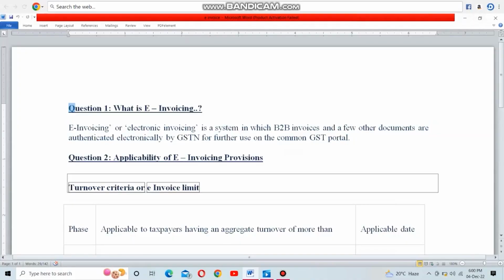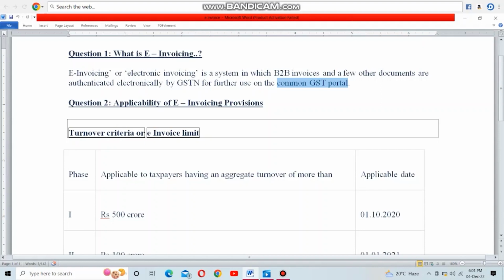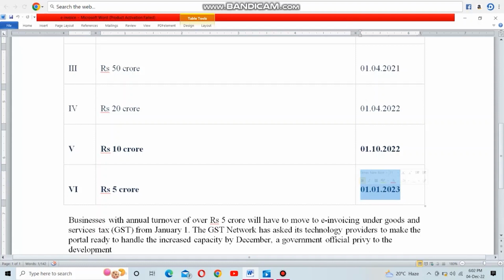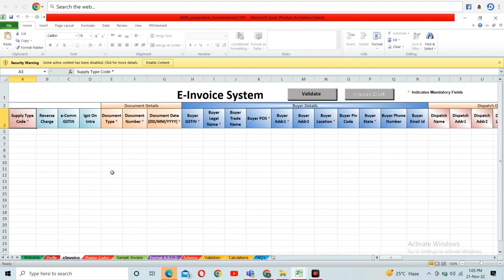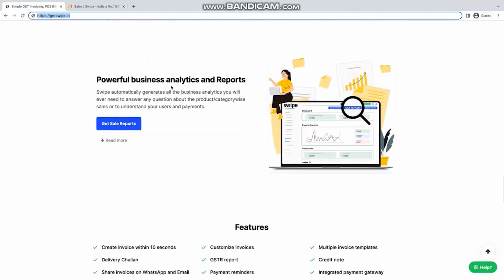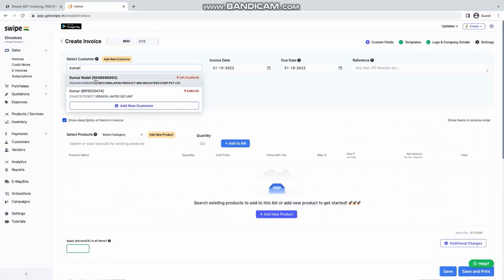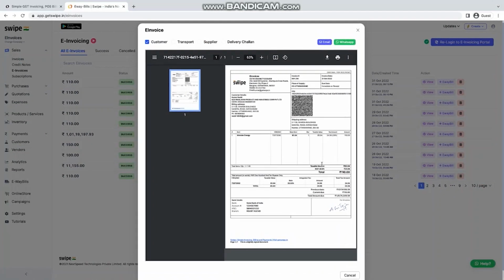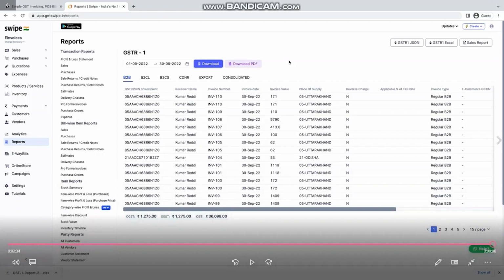E-invoice New Rules | Who needs it | How to make E-invoice in 10 seconds | CA Lokesh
Key Features
✅Easily Create Invoices, POS, and Estimates in less than 10 seconds.
✅Select multiple invoice templates and customize them easily
✅Share invoices with customers via WhatsApp and Email
✅Collect payments using UPI (QR Codes), payment gateway, and track status
✅Manage Inventory in real-time.
✅Generate GSTR-1, Profit & Loss, and 30+ Reports for instant tax filing - monthly/quarterly
✅Create E-Way bills, E-invoices, Export invoices
✅Track Payments/ expenses
✅Multilingual Customer Support.
✅Set up your online store.
✅View business metrics and analytics